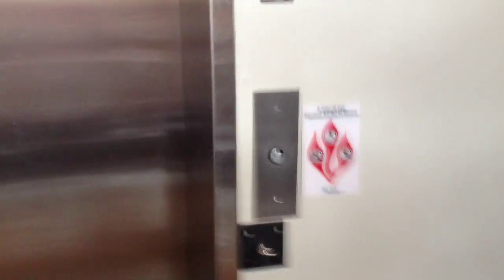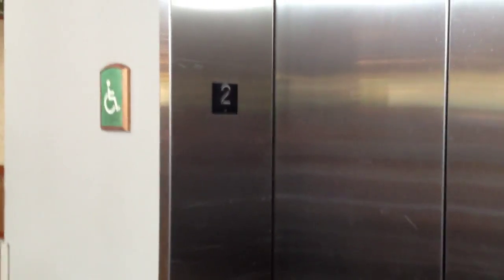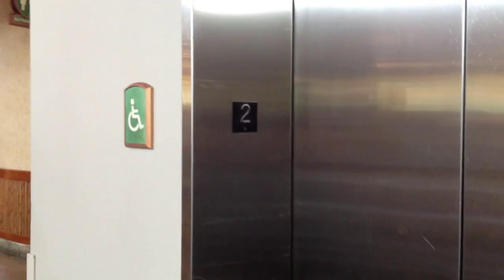Montgomery KONE Hydraulic Elevator at Jurassic Park Discovery Center (Universal Orlando Resort)